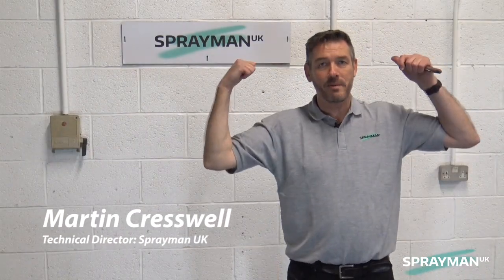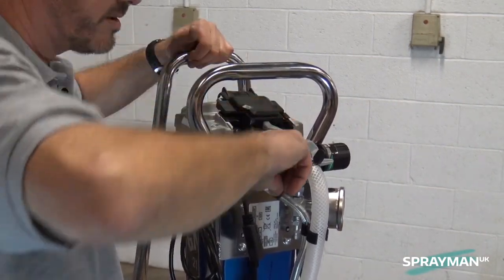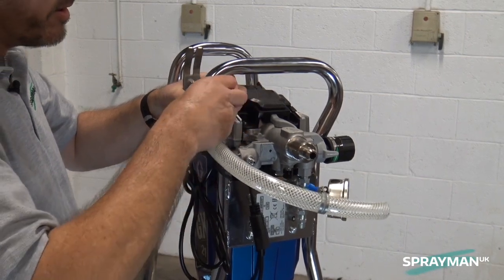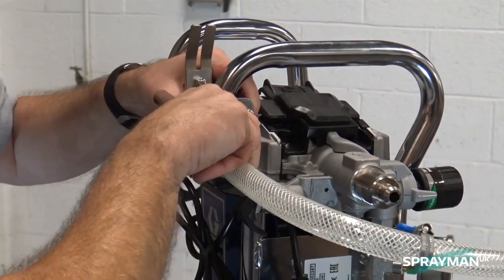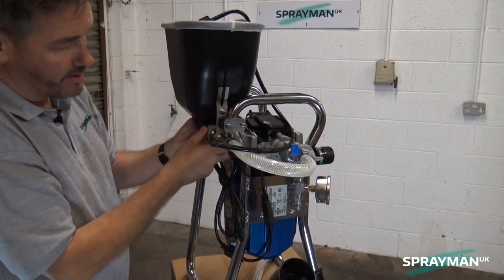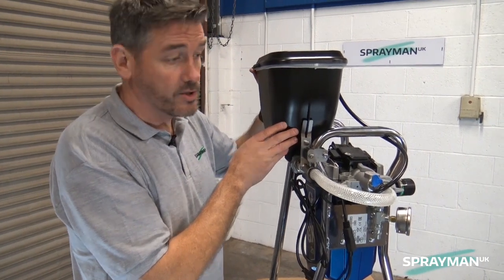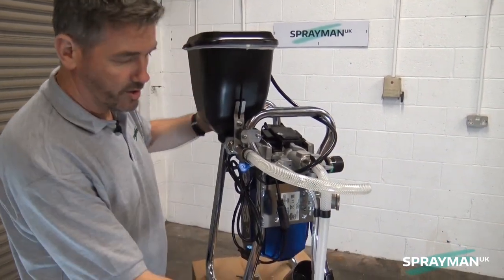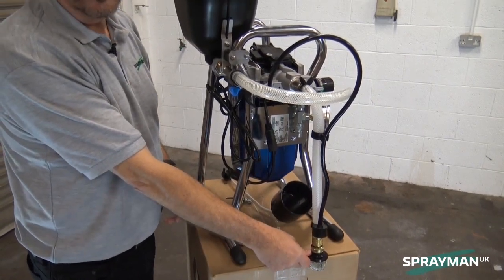GX21FF Conversion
Our superb Sprayman UK creation the GX21FF.  This video shows you how to set up your GX21FF, so you are ready to start spraying.